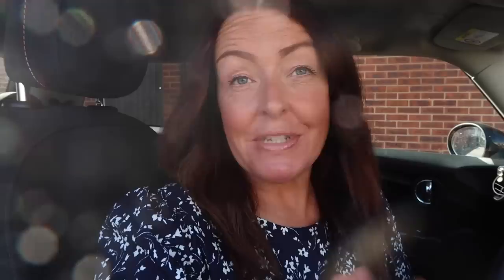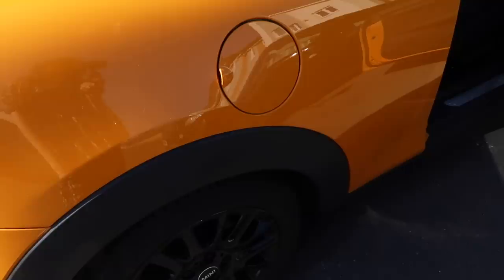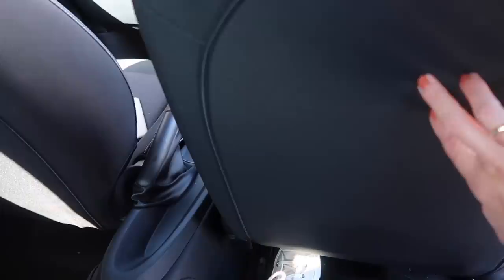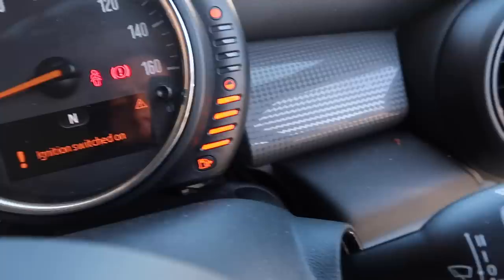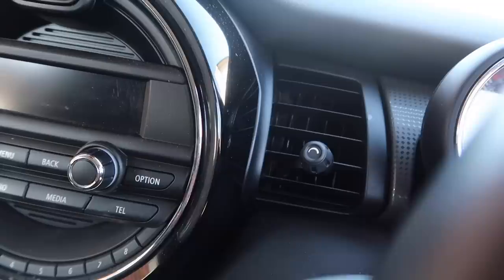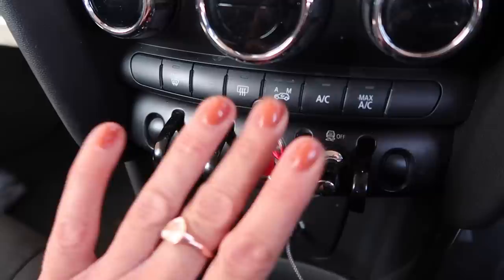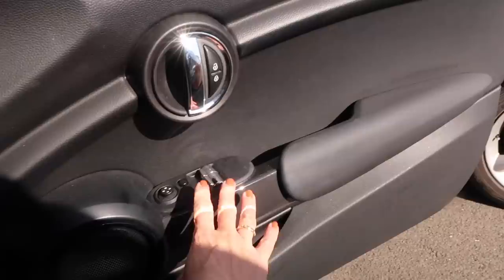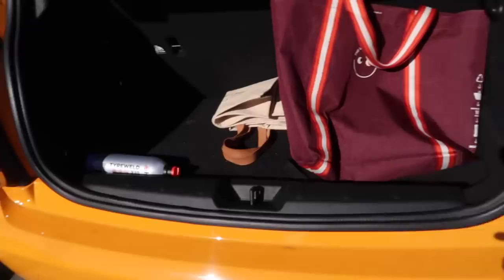NEW MINI TOUR!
A little tour of my new mini One! Enjoy!